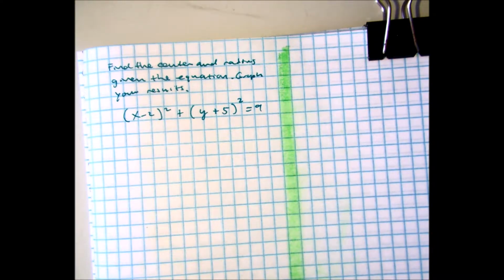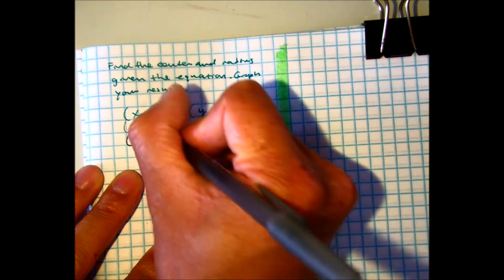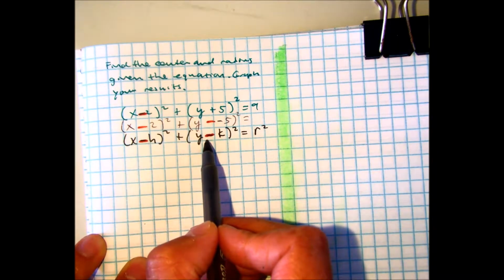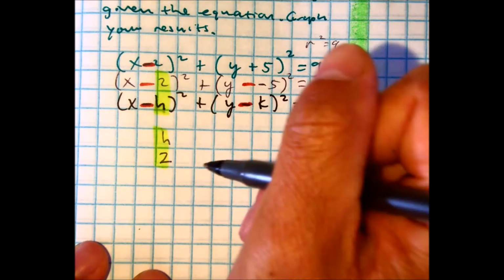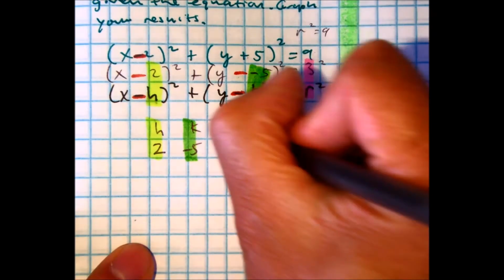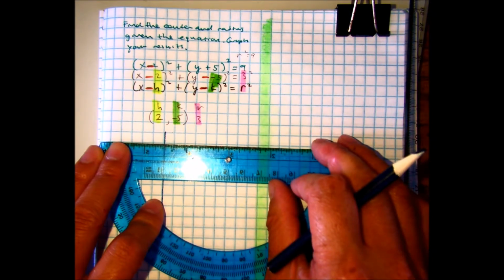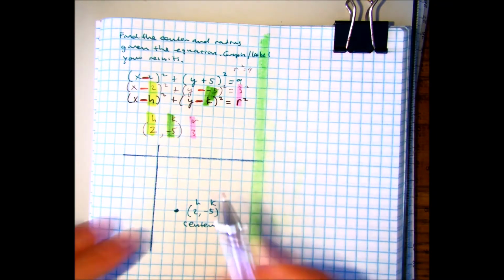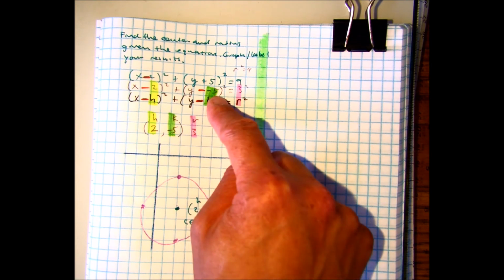p 2b coordinate plane with circles D ALL